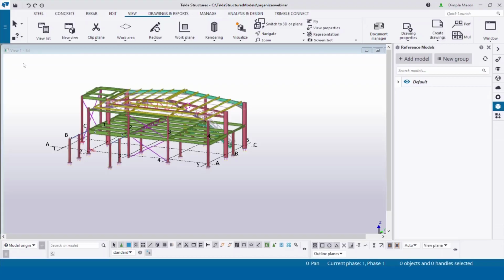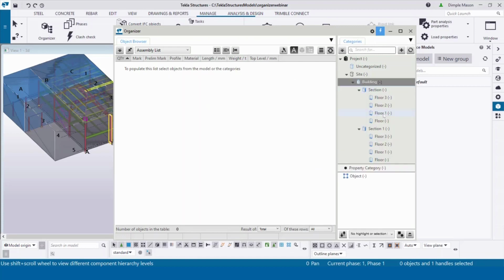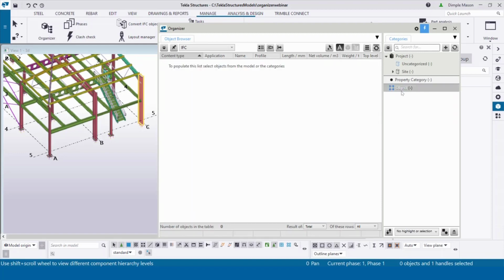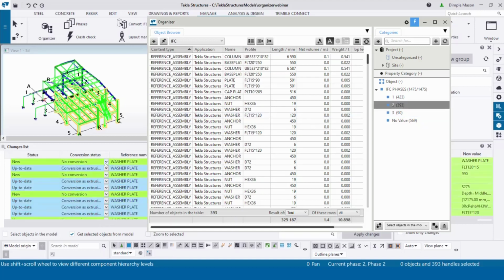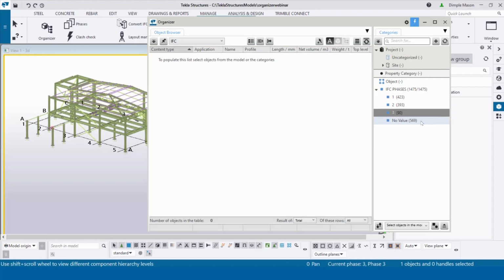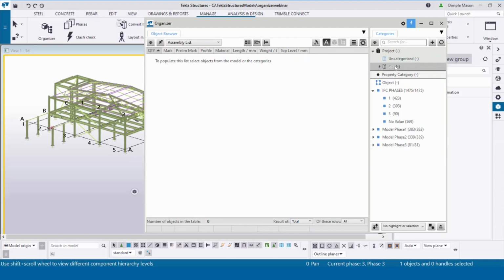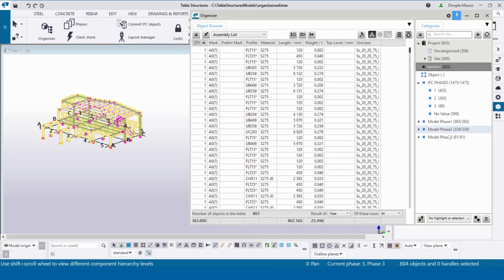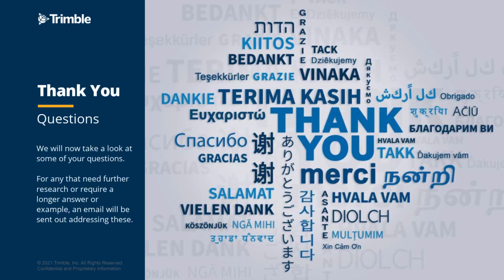[Tekla Structures 2021] Utilising the Organizer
🤝 Watch as we explore how to efficiently use Organizer within Tekla Structures. We'll take a look at the basic set up of Organizer, inquiring IFC properties through Organizer, filtering and sorting IFC within Organizer and to finish, report output from Organizer.